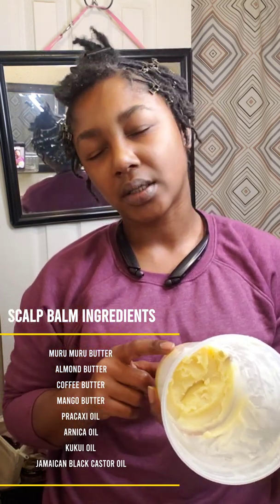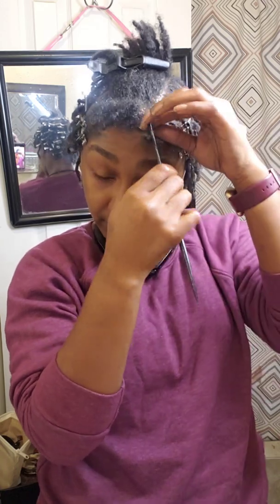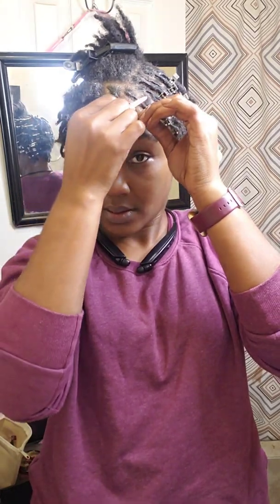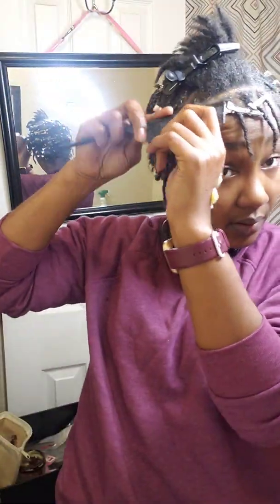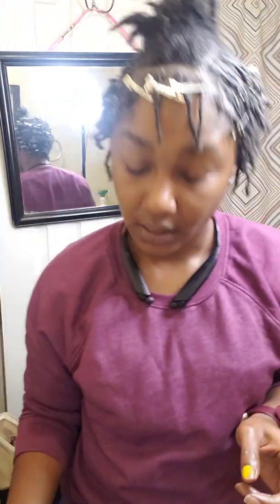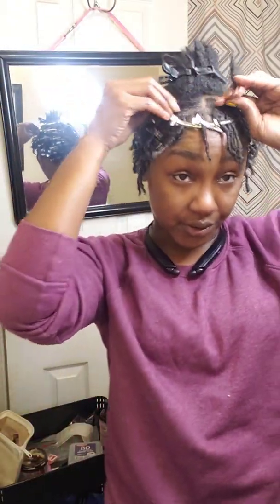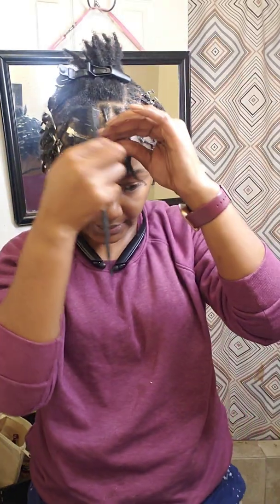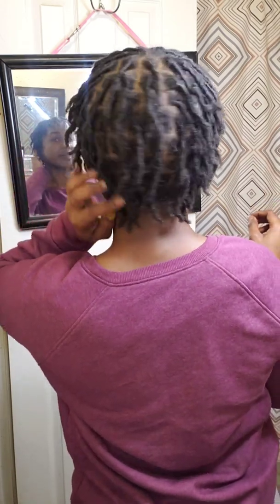Loc Retwist using Elegance by Dezign Products!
I've been asked to show how I retwist my locs so TUHDAY is the day! I saved you a lot of random chat and monotony by waiting until I was almost finished (you're welcome 🙃😜) but this is pretty much it!